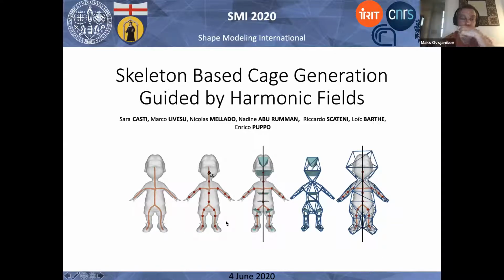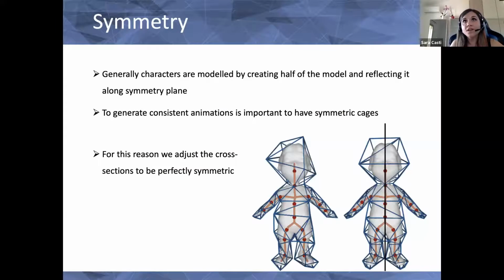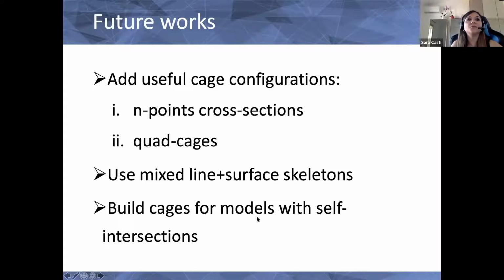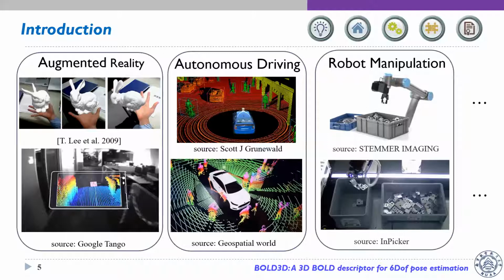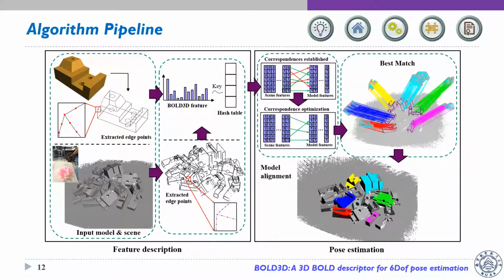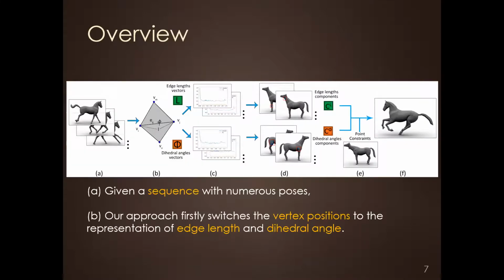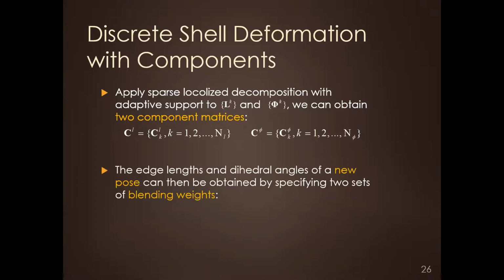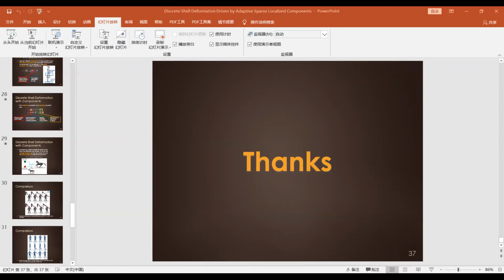Shape descriptors and modelling II 3 papers SMI M Ovsjanikov